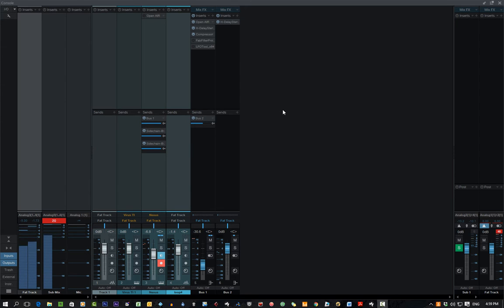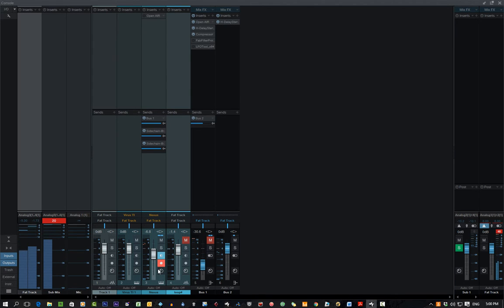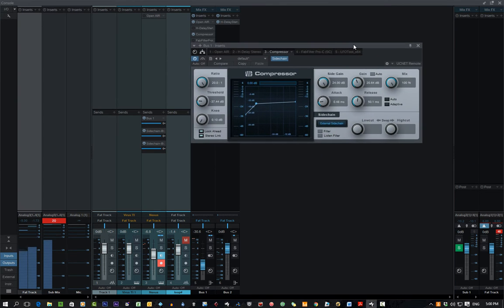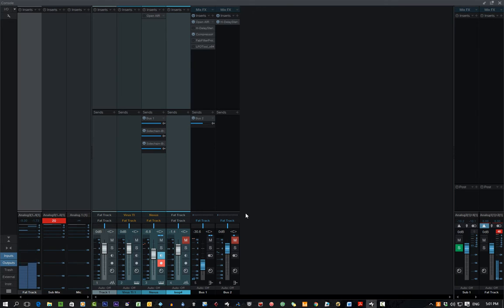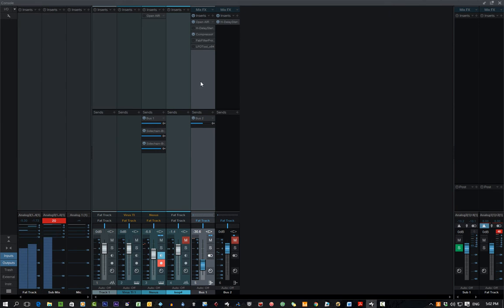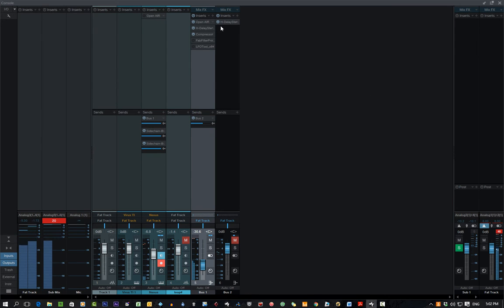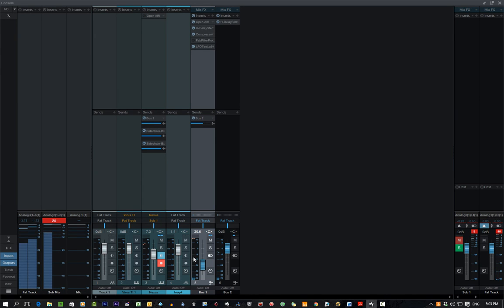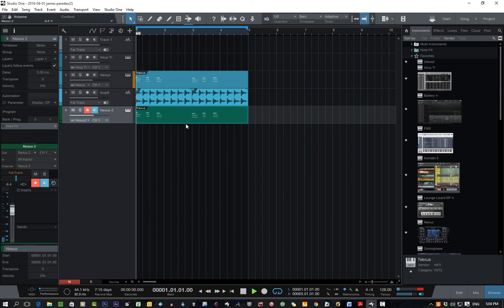Compressed reverb in Studio One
little tutorial on how to get that pumpy reverb effect